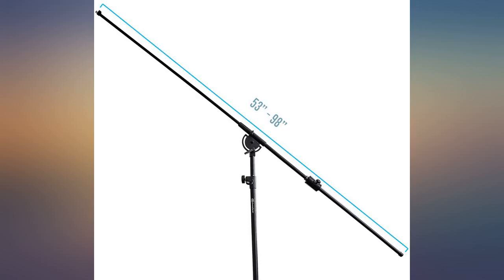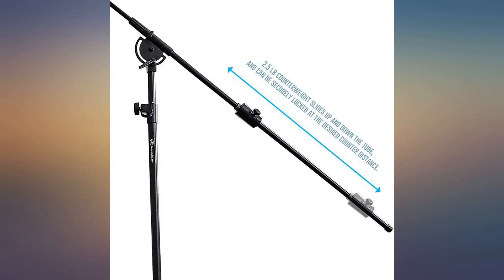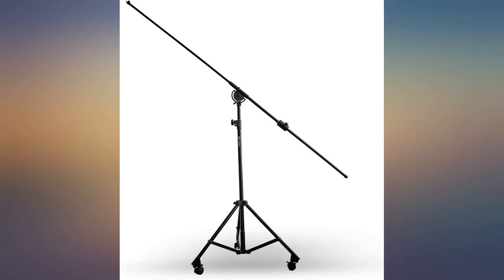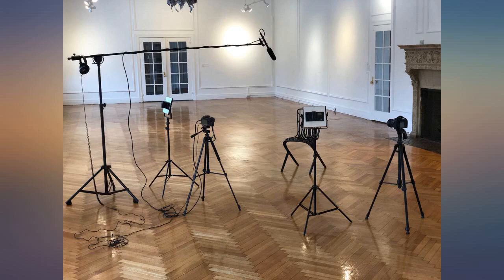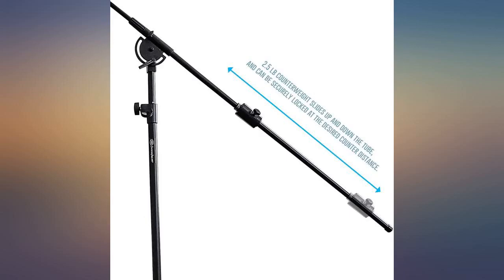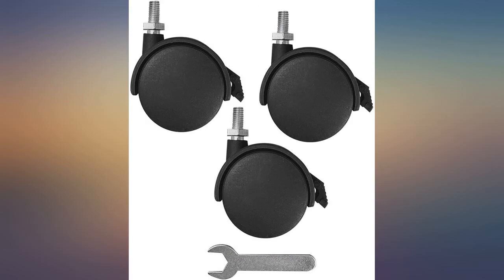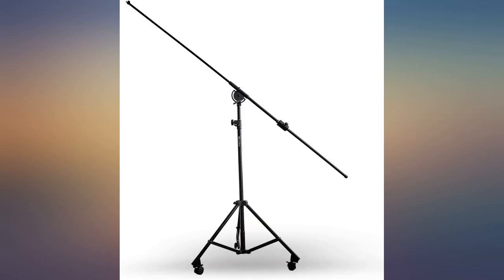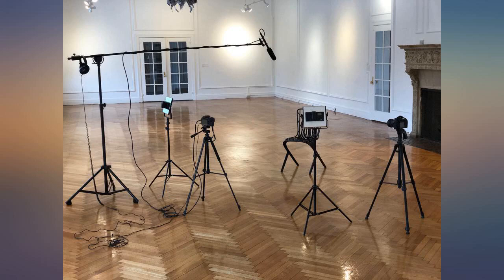AxcessAbles MB-W Professional Heavy Duty Studio Microphone Boom Stand with Locking review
AxcessAbles MB-W Professional Heavy Duty Studio Microphone Boom Stand with Locking Wheels. 8ft Max Extension, 6ft8" in Height. Ideal for Filming, Studio, Shotgun, Overhead Drum Mics.

Main Features:
-  The 180 degree wheel joint allows you to smoothly rotate the boom pole in any vertical or horizontal directly and lock it in place with the tightening handle.
-  Boom pole length: 4' 5" - 8' 2" (fully extended).
-  Stand height : 4' 2" (50 inches) - 6' 10" (82 inches).
-  1.5" and 1" metal tube construction for stability and durability.
-  2.5 lb moveable counterweight keeps the stand balanced.